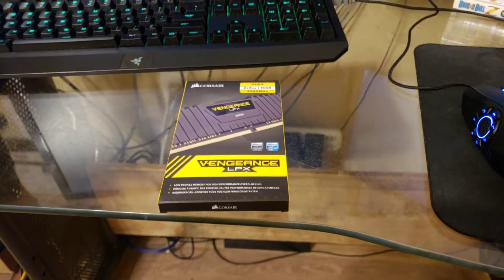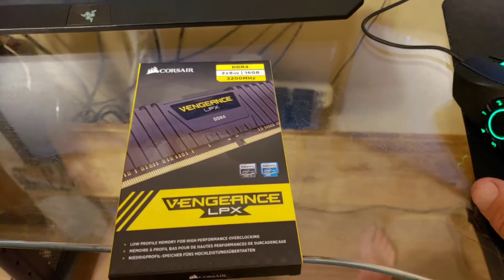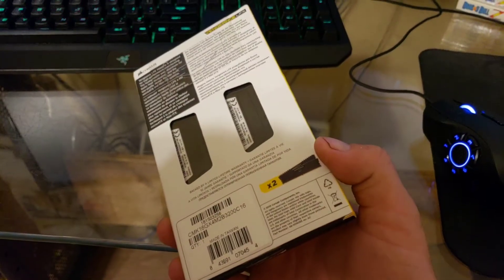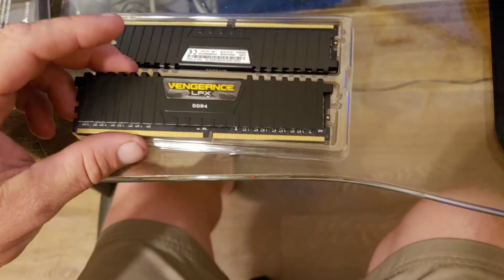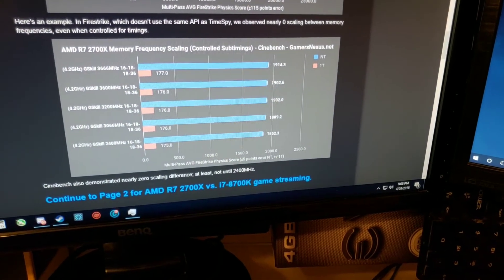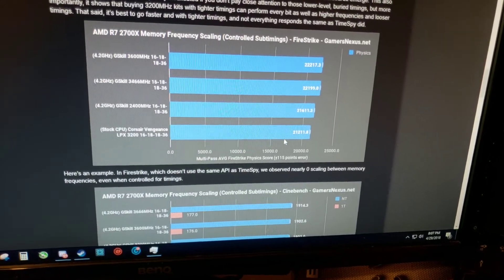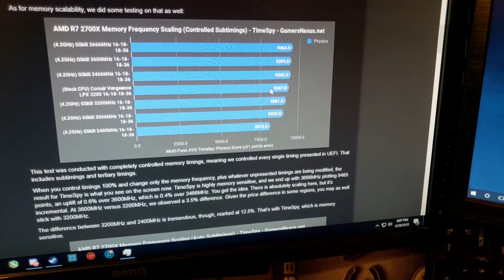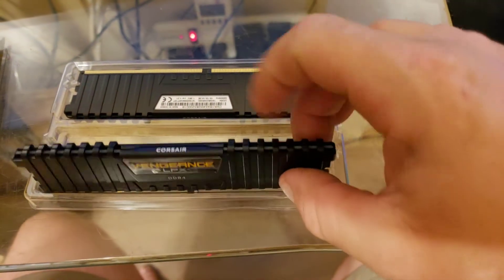Corsair Vengeance lpx 3200mhz ddr4 overview and unboxing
Just a quick unboxing of the Corsair Vengeance lpx memory and a rundown of why I bought it based on Gamers Nexus testing